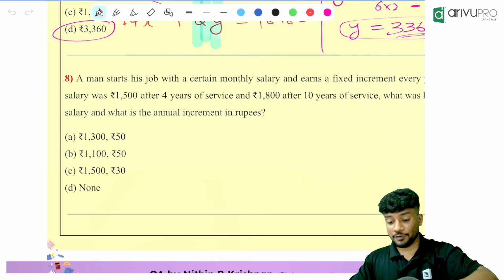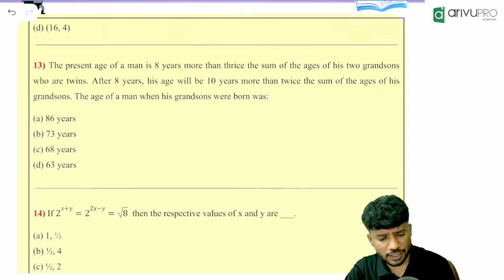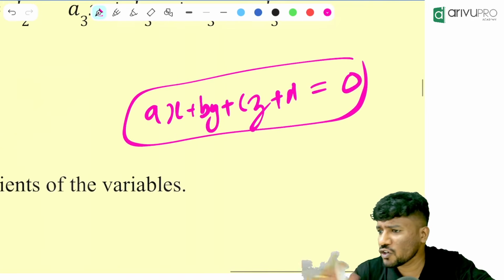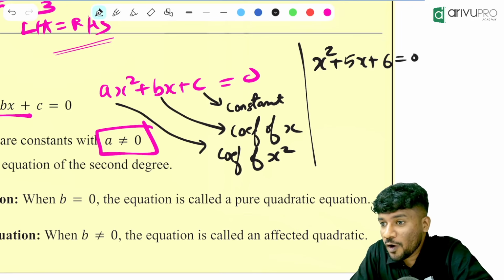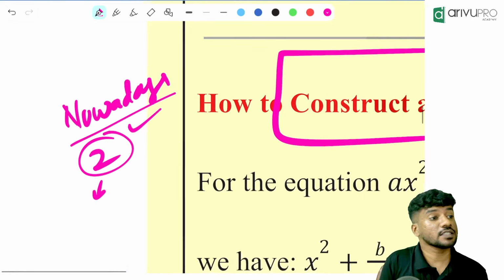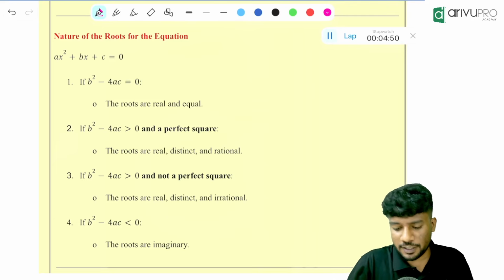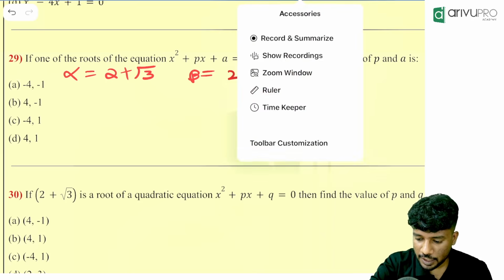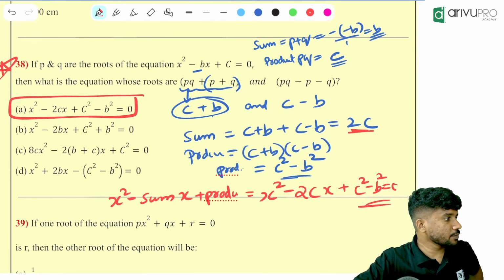Chapter 2 - Equations Part 2 | CA Foundation Maths May 2026 | ZeroToHero Series | Nithin | Detailed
Continue your journey from Zero to Hero in Equations with Part 2 of this concept-building series for CA Foundation Quantitative Aptitude (Paper 3) by Nithin Sir best CA Foundation Quantitative Aptitude Faculty in India.

This session focuses on advanced concepts and application-based questions, helping you move from basic understanding to exam-level problem solving.

✅ Advanced Linear Equations
✅ Introduction to Quadratic Equations
✅ Solving techniques & shortcuts
✅ Application-based problems (ICAI level)

✔️ Builds on Part 1 fundamentals
✔️ Covers exam-level questions
✔️ Improves speed & accuracy
✔️ Prepares you for PYQs & MCQs